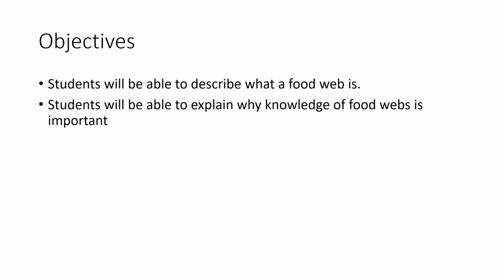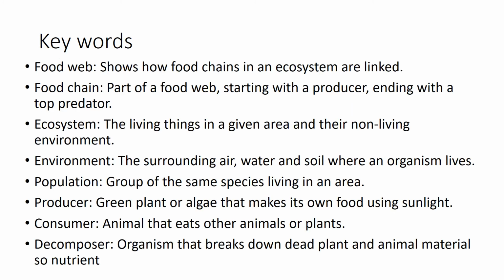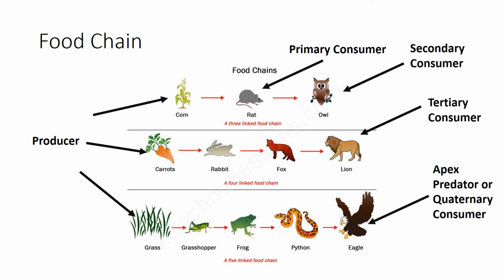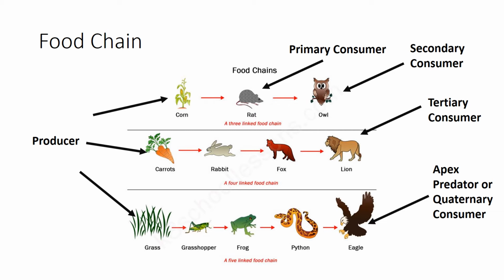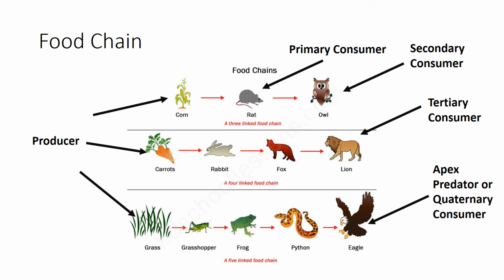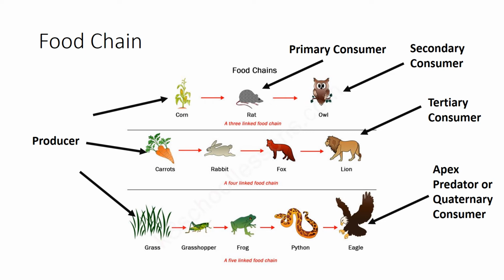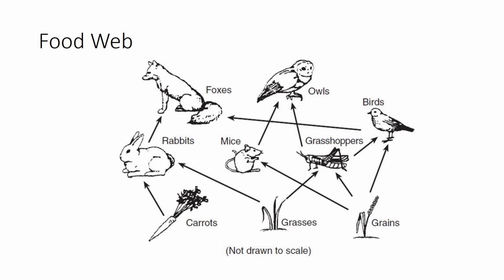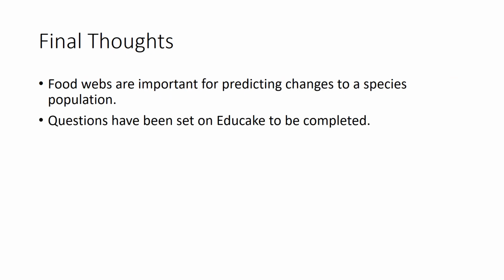Week 9 Year 7 Ecosystems (Lesson 1)